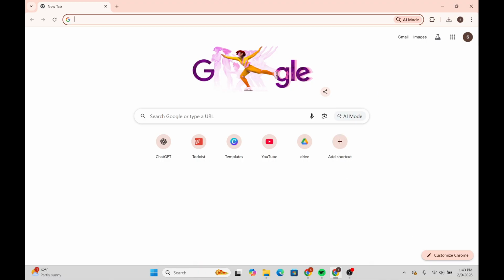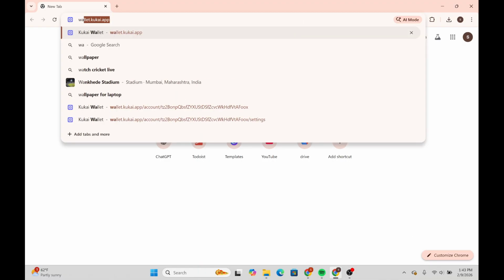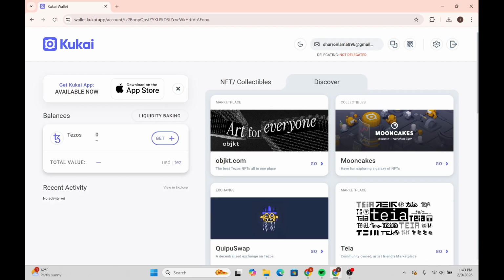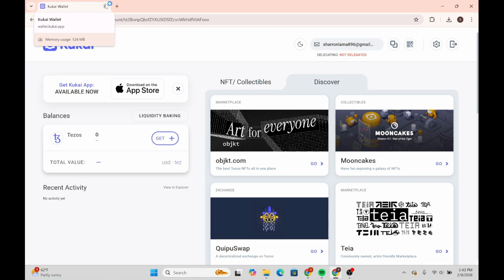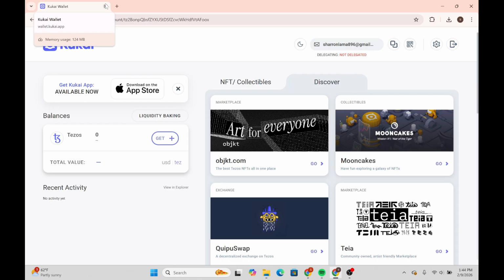How to Fix Kukai Wallet Login Problem in Laptop 2026?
Can't log into your Kukai Wallet on your laptop? Don't worry—I'll show you how to troubleshoot and solve the most common login issues quickly. From password recovery and clearing cache to checking network settings and updating your wallet, follow these clear steps to regain access.

Let's get you back into your wallet and in control of your XTZ.